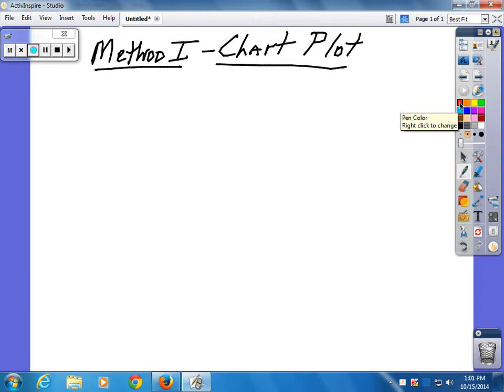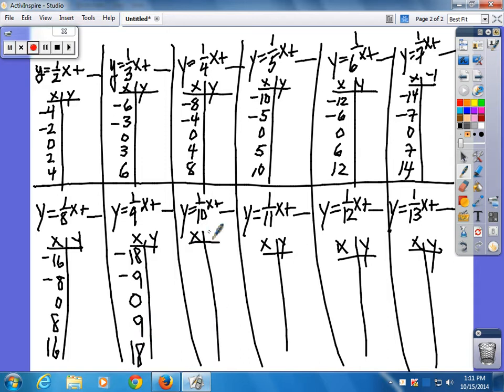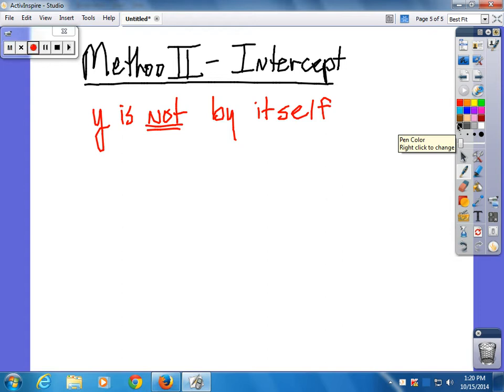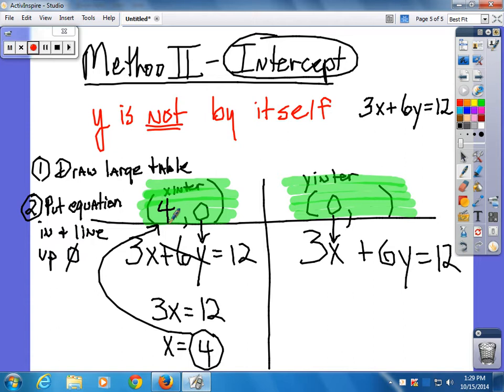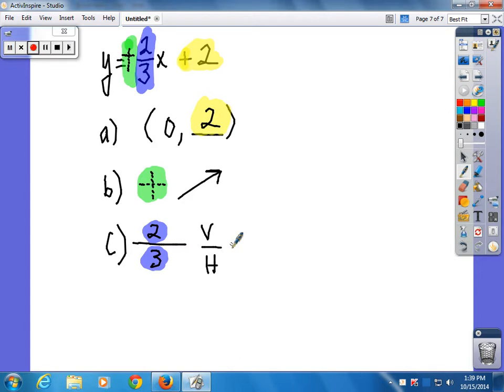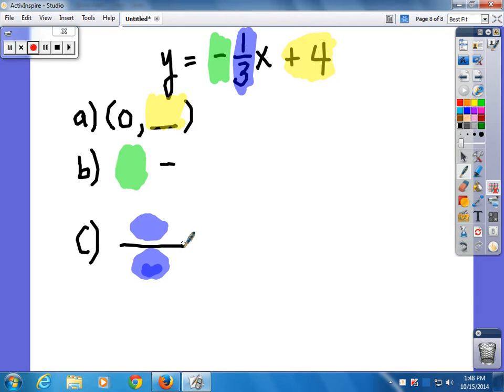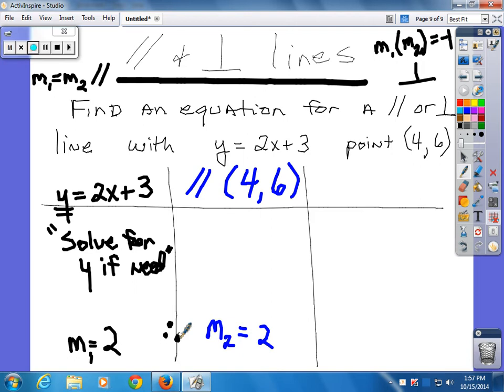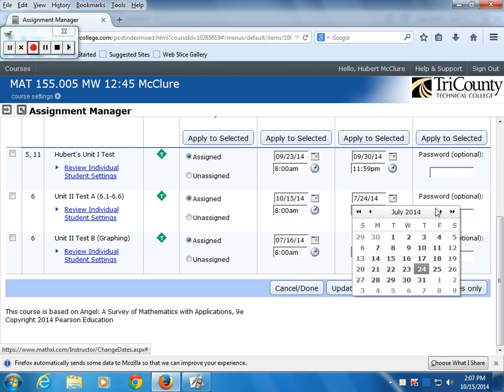MAT 155 10152014